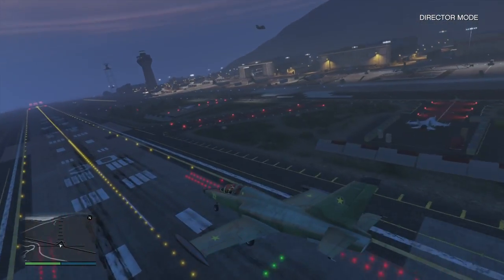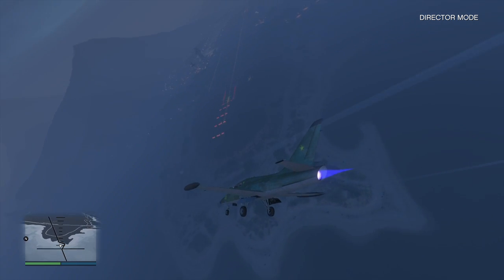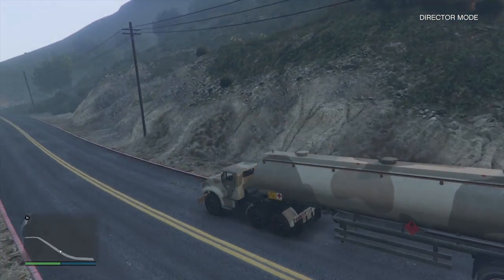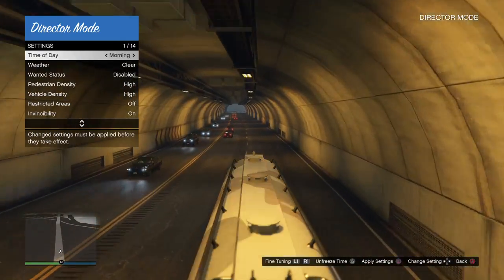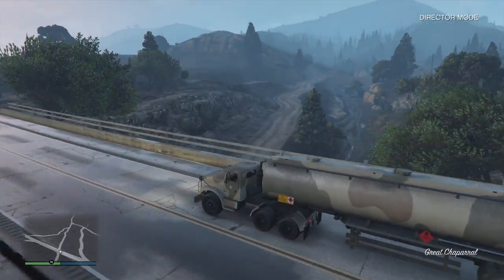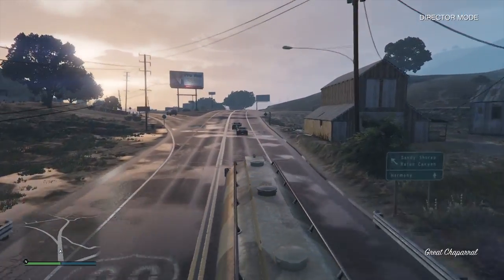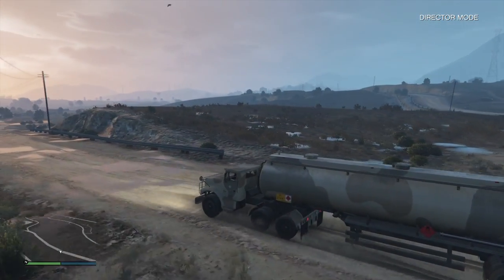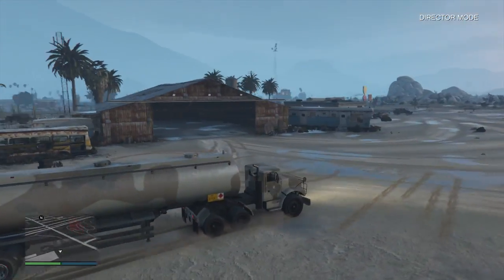Grand Theft Auto V_20190727015359